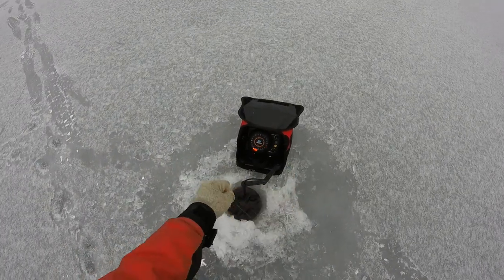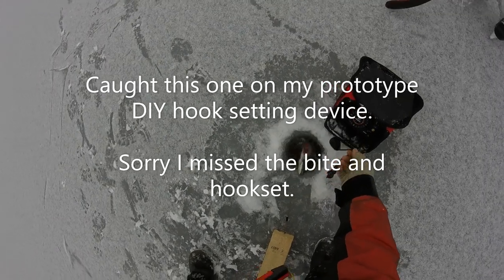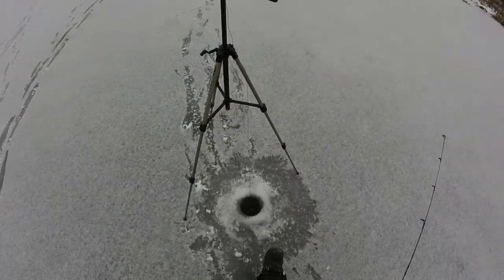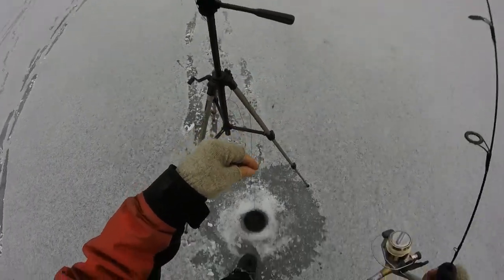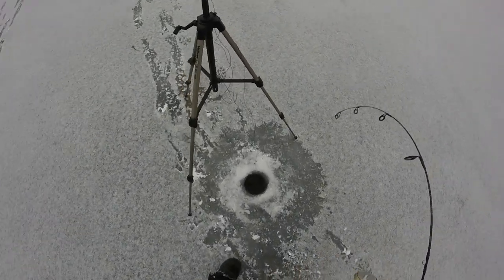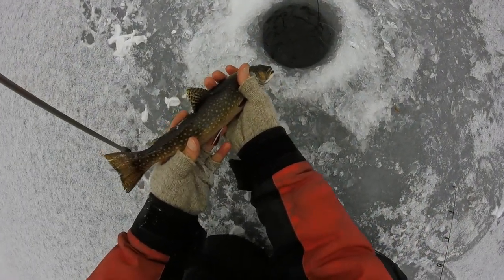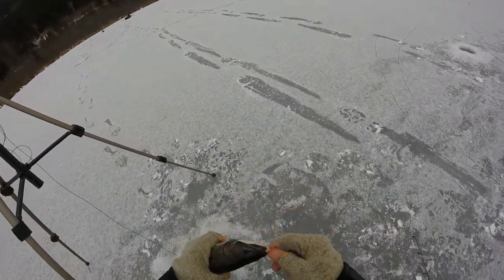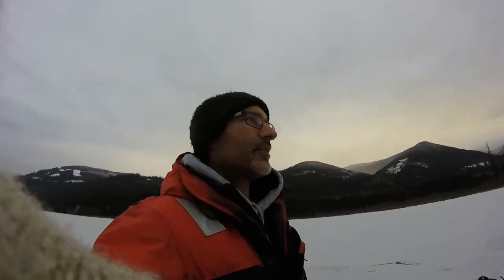Run and Gun Ice Fishing for Brook Trout with an Underwater Camera